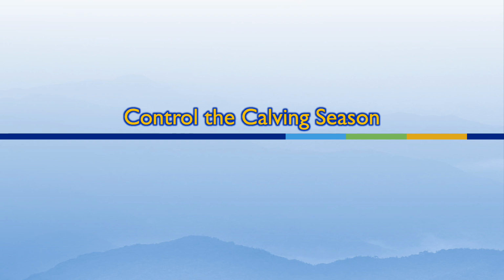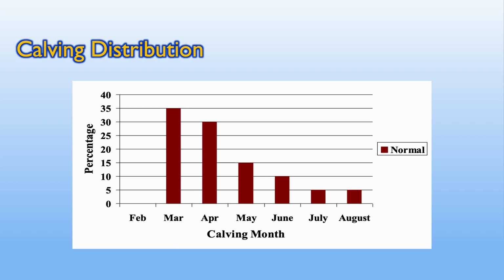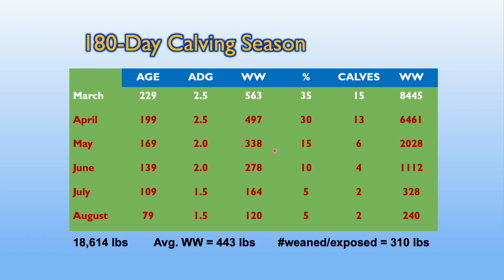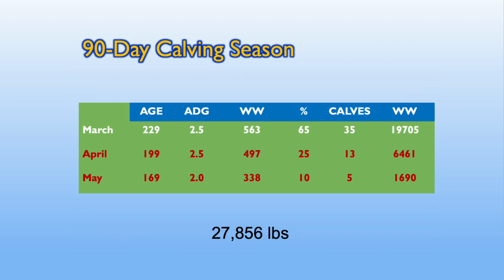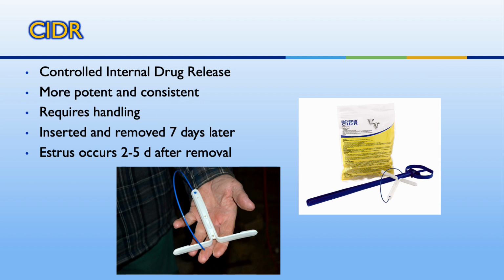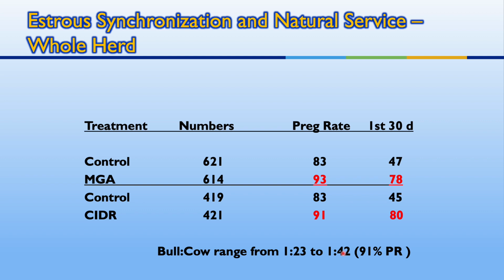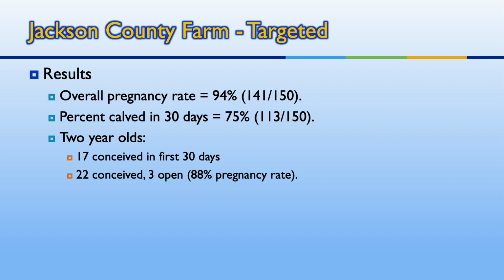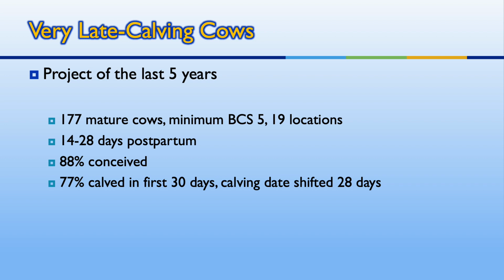The Impact of Estrous Synchronization Prior to Natural Service on Controlling the Calving Season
The video discusses techniques used to short the calving window in beef cows.